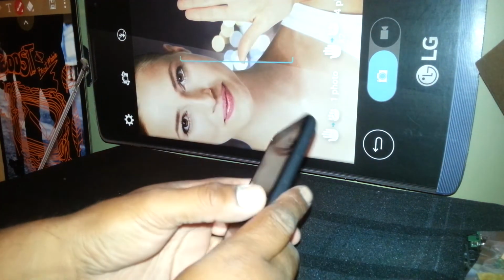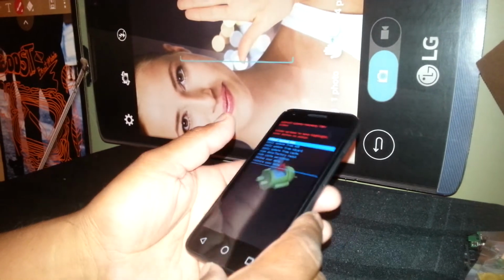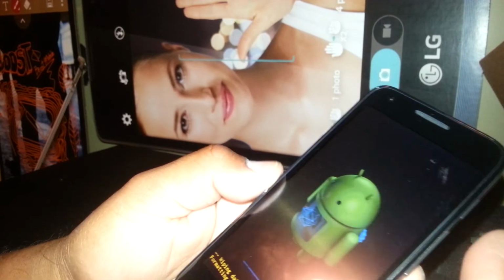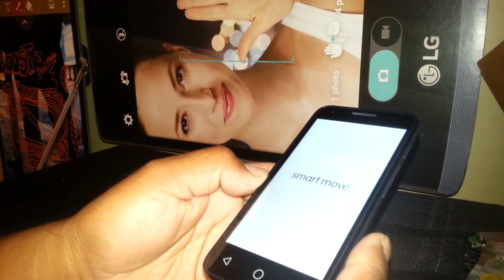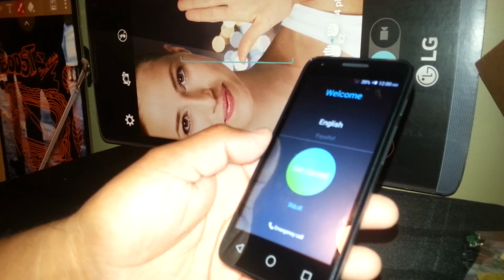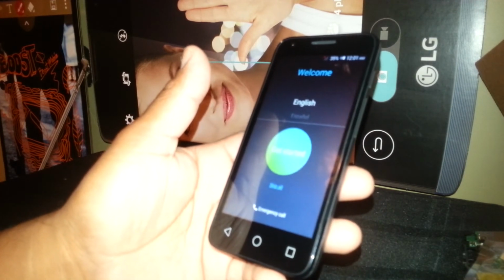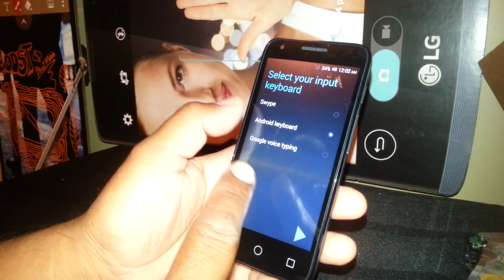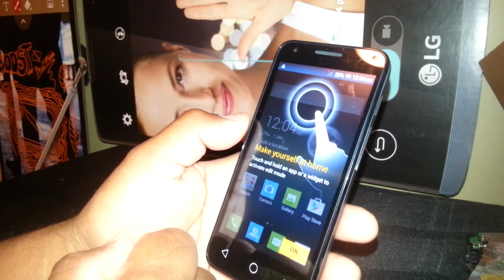Hard Reset for Alcatel onetouch pixi 3 Model 4028s T-Mobile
A Quick tutorial about How to remove pattern, How to remove passcode, how to remove password blocking the screen of this Alcatel onetouch pixi3 smartphone. Model 4028s.
This process will restore your phone to its factory values. Factory Reset.
Note: This process does not remove google account.
This phone model is from t-mobile, Family Mobile, Metro PCS.